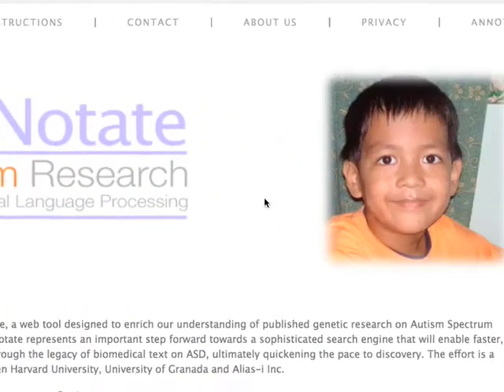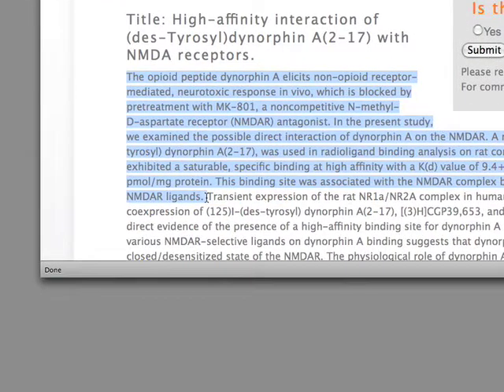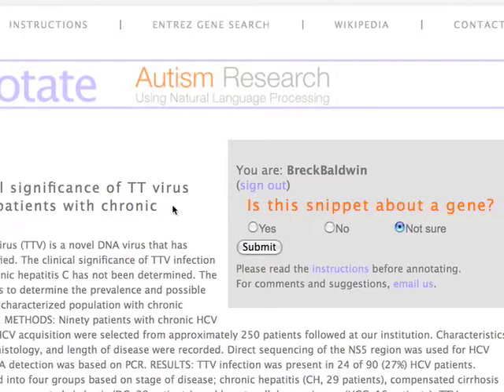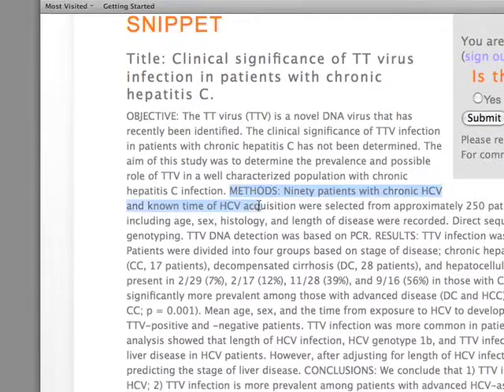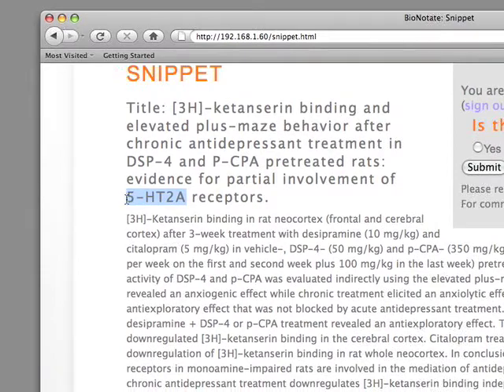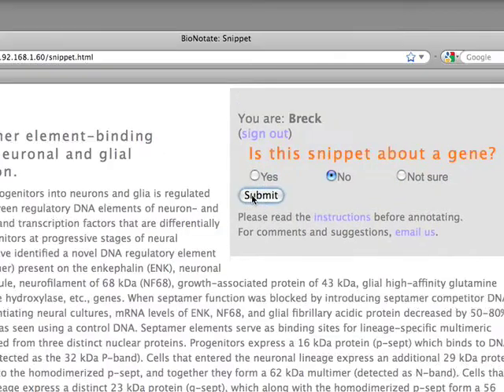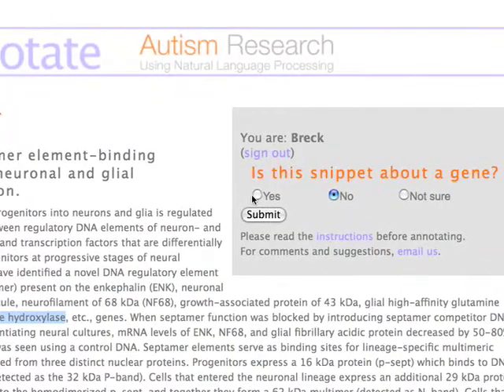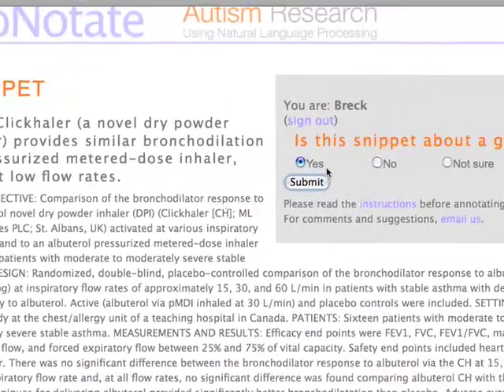Autism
Instructions for using the Autism Annotation interface